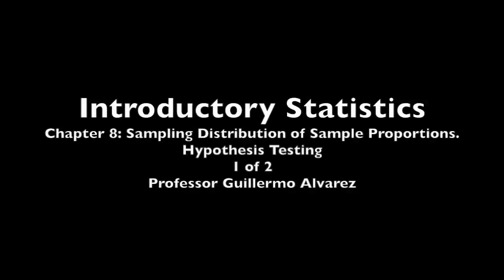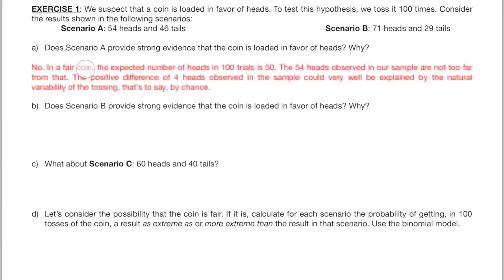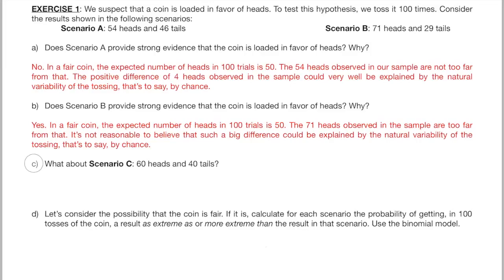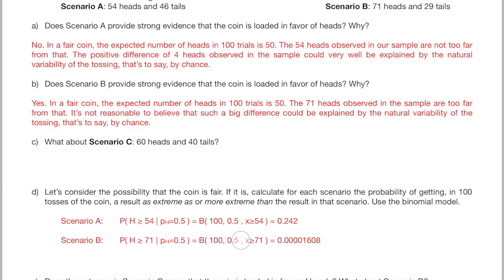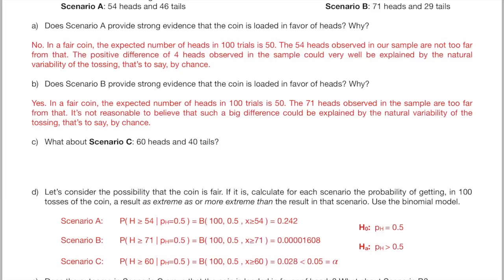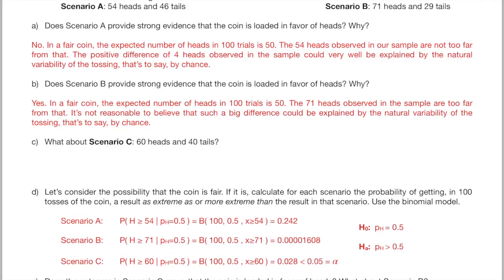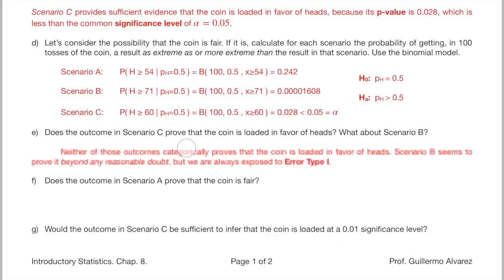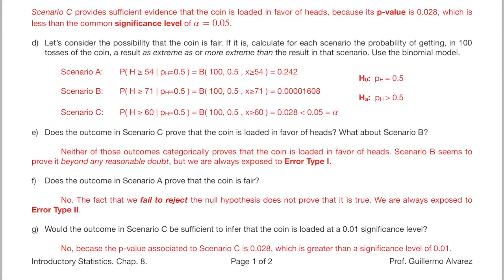Introductory Statistics. Chapter 8: Sampling Distribution Sample Proportion Hypothesis Testing 1/2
This lesson introduces the concept of Hypothesis Testing with the help of simple scenarios and questions about the likelihood of a certain hypothesis. It introduces the concepts of significance level, p-value, error type 1 and error type 2.